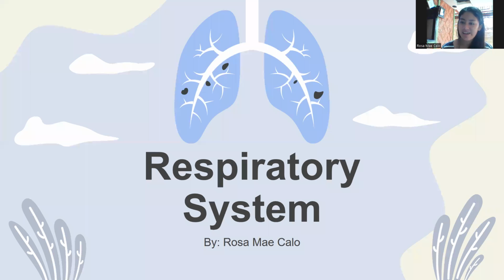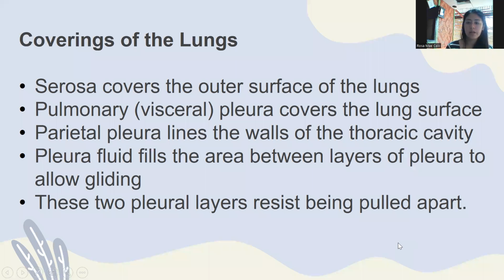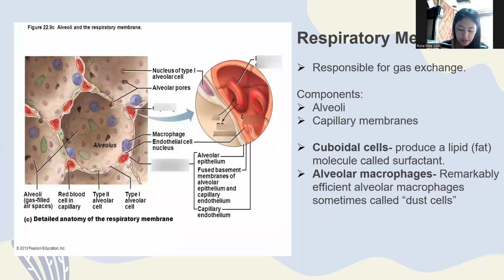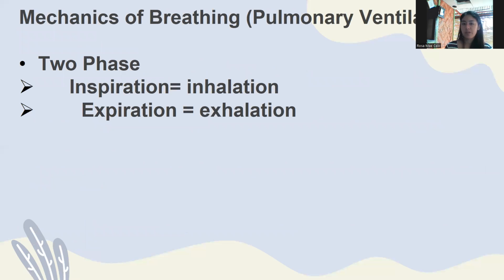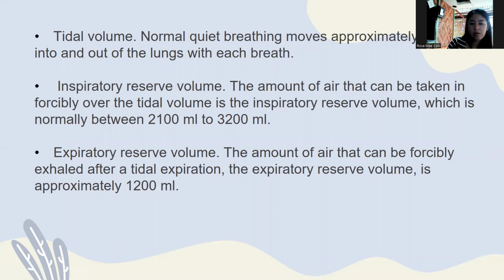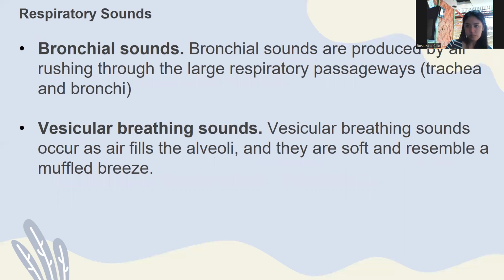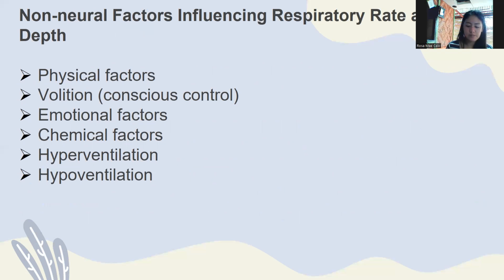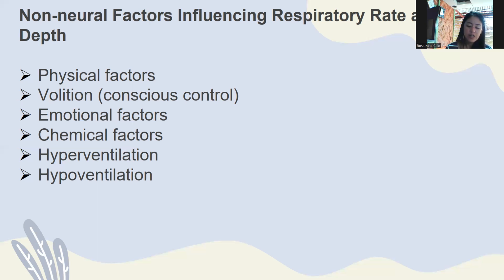Respiratory system cont